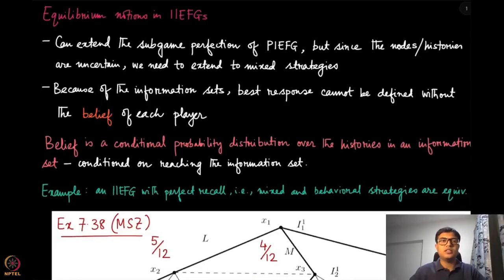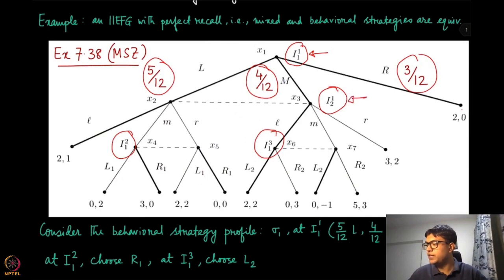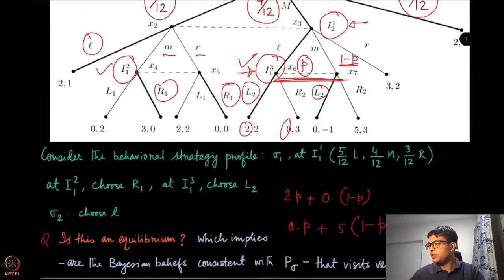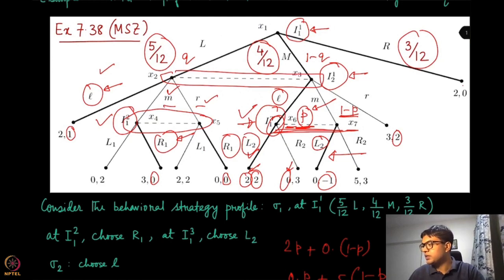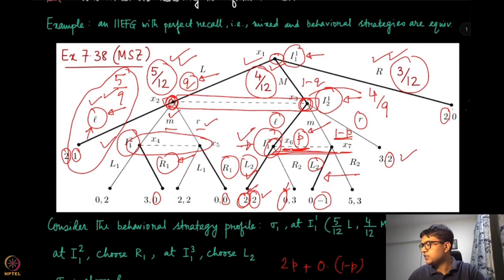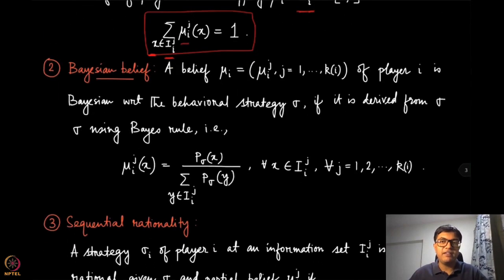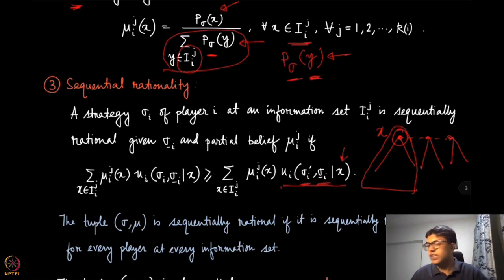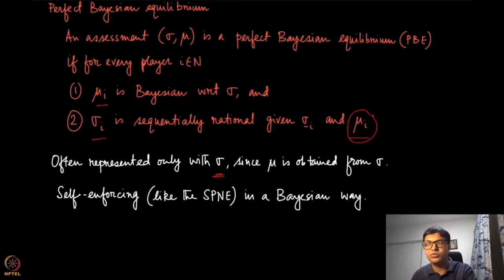Module 27: Equilibrium in IIEFG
Week 6: Module 27: Equilibrium in IIEFG